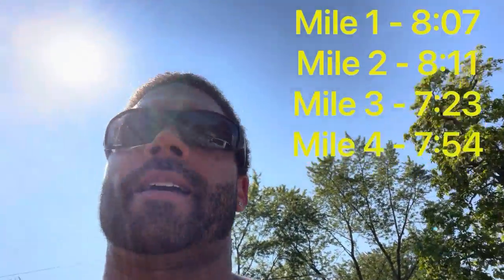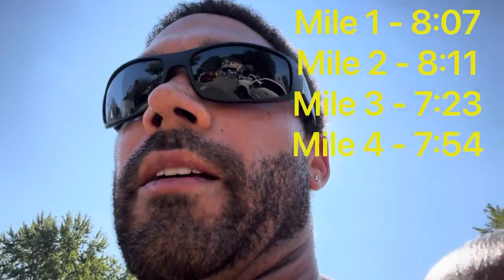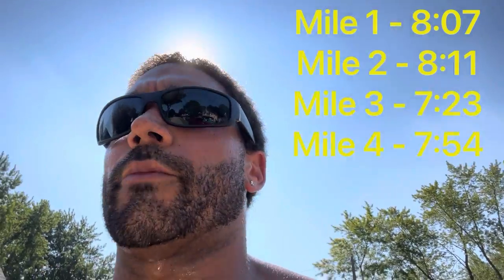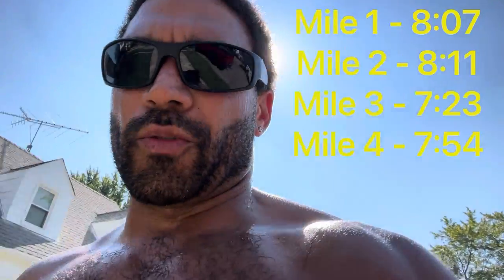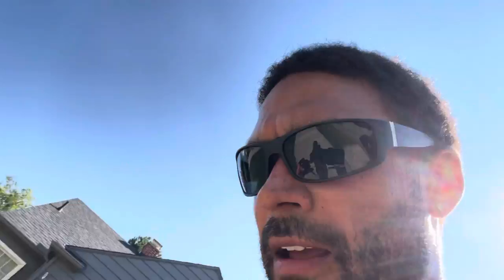Day 1 of 30 || Half Marathon Training || Weight Training || Running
I decided to do a different style of training this summer. I bulked this summer rather than cut. I’m going to do a 30 day training for the Detroit half marathon! I will still be doing my normal weight training as well! LESSSSSS GOOOOOO!!!

Today was a four mile run. I supposed to stick with 8:30 pace. I was no where close🤦🏽‍♂️🤦🏽‍♂️. Watch the video to see what my pace for each mile. I did four different abs. 50 reps of each.

1) Sit Ups
2) Leg Raise
3) Heel Touch
4) Pump Crunch

I followed my abs with a light chest day. 5 sets 15-20 Reps of each.

1) Flat Bench
2) Cable Fly
3) Cable Presses
4) Trx Push Ups